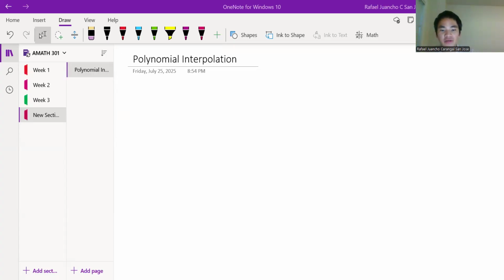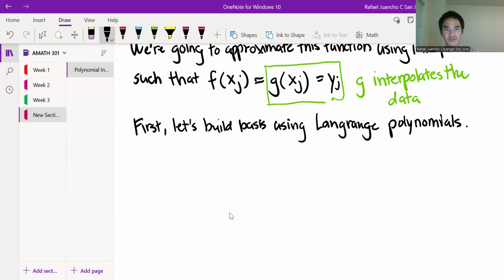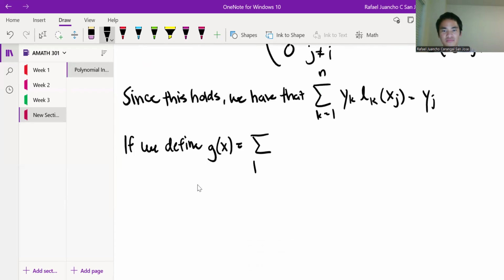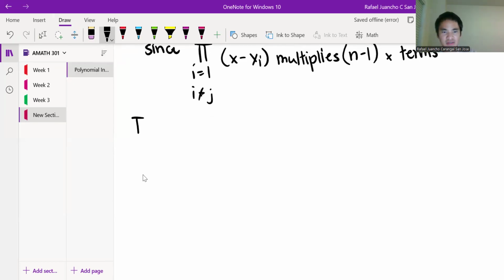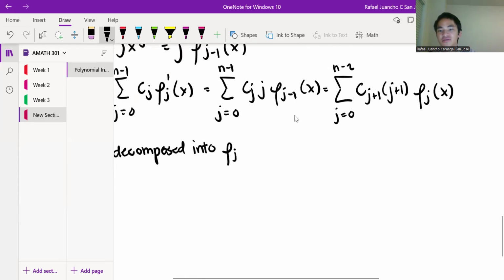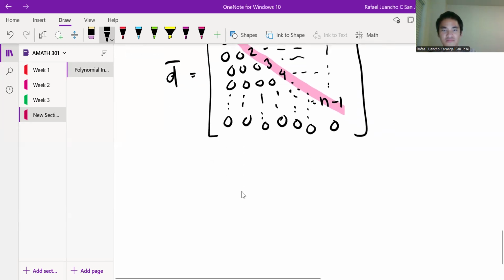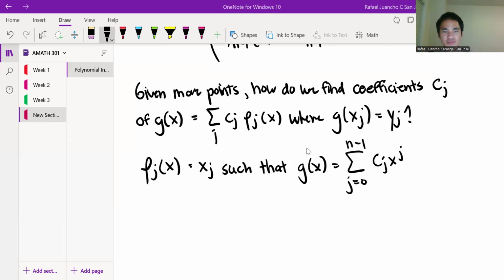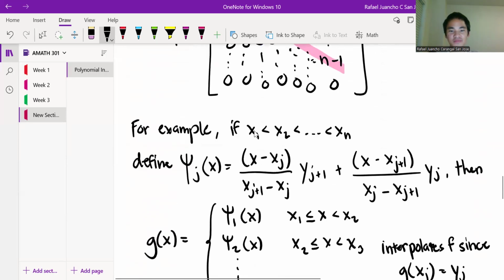Interpolation of Functions